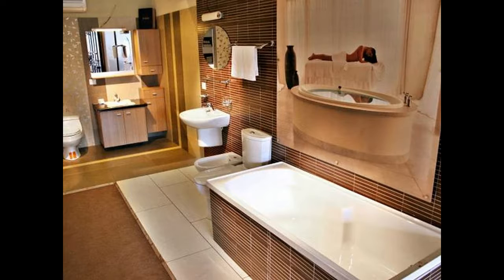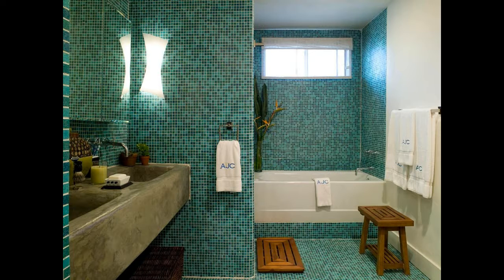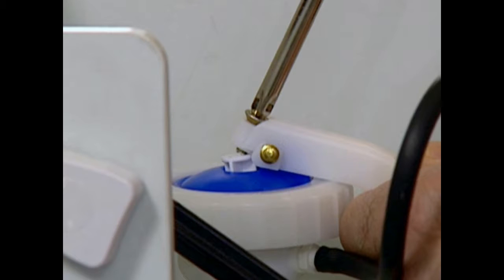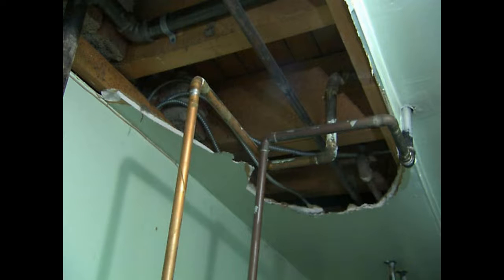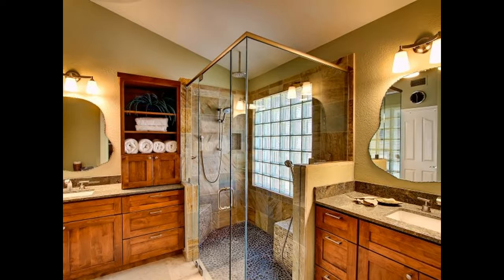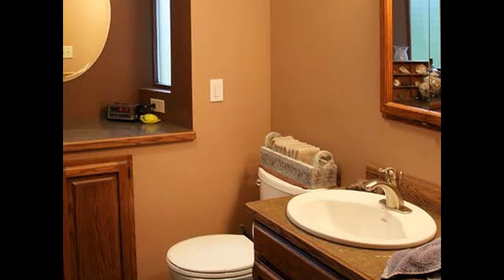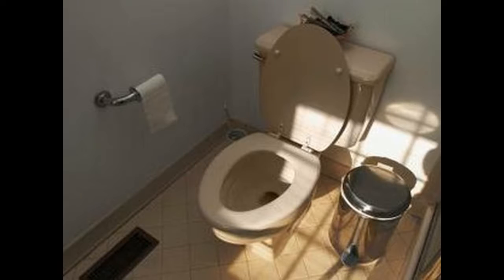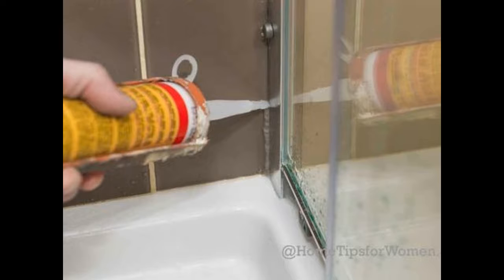Shower sweep can be adjusted, replaced if water leaking out